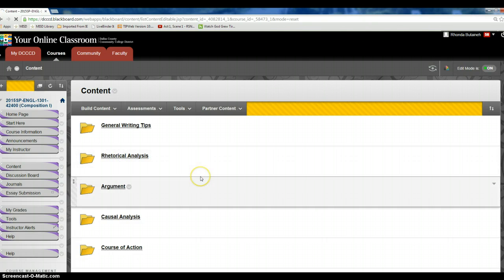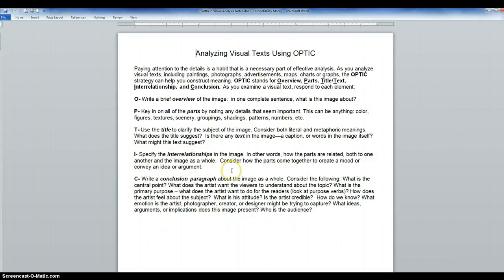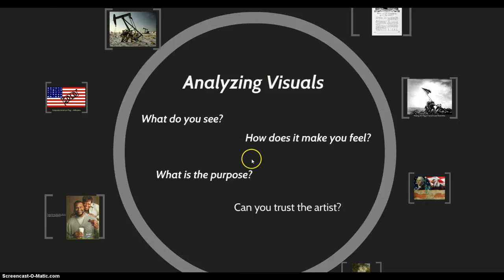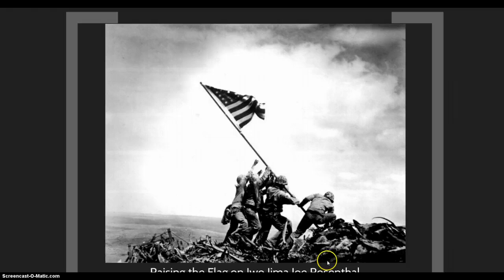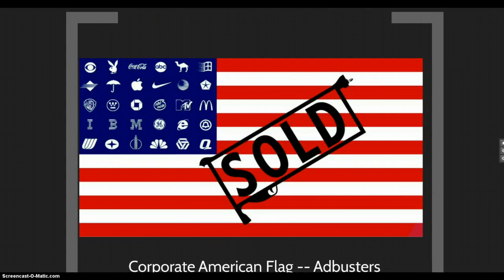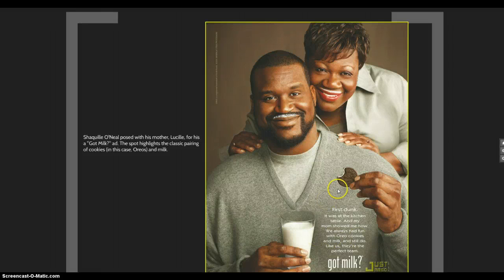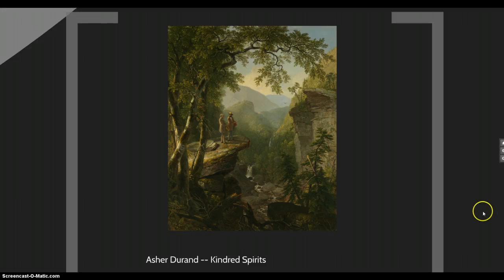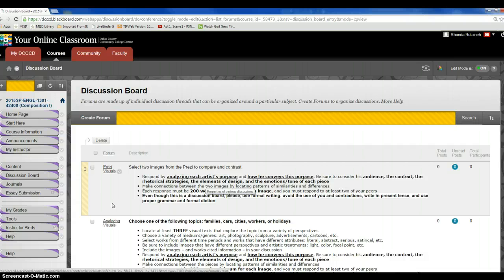Prezi Visual Analysis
Tips on how to analyze visuals